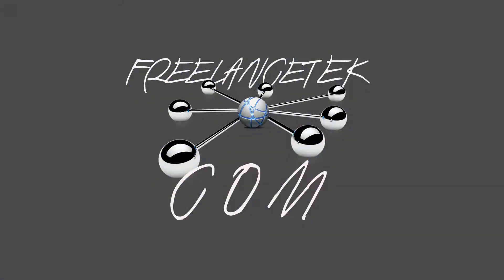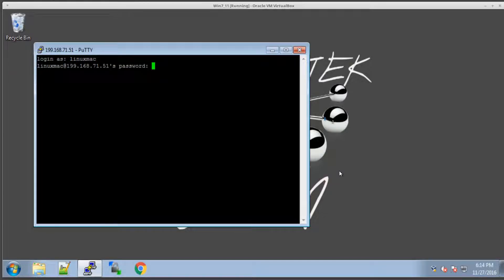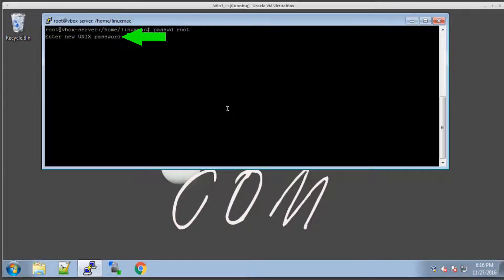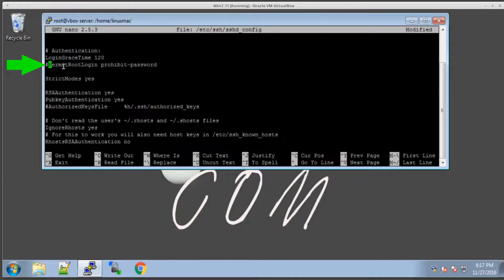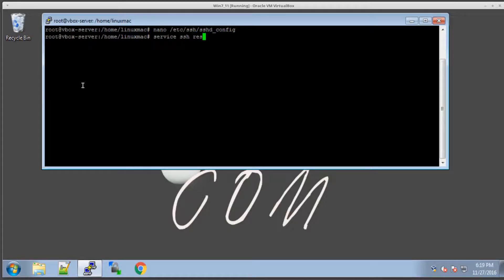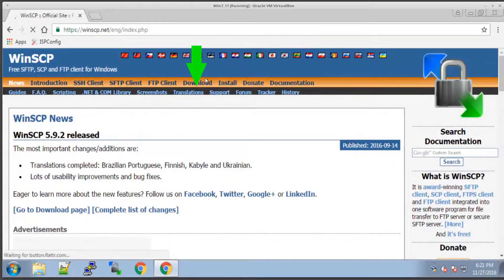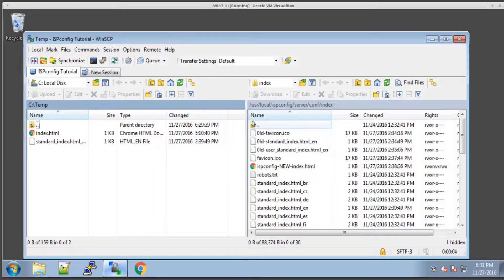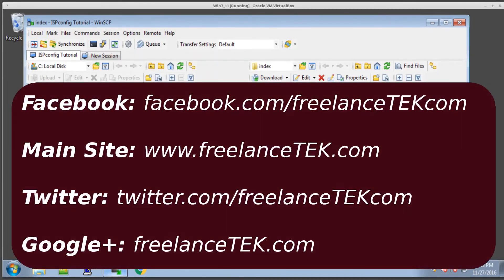ISPconfig Tutorial Part 10 - Step by Step WinSCP To Transfer Files Folders From Windows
On this tutorial I show how to use WinSCP to manage files on ISPconfig 3.x remote server.